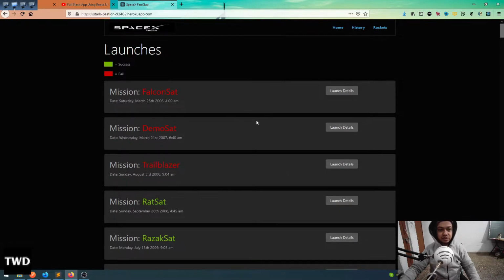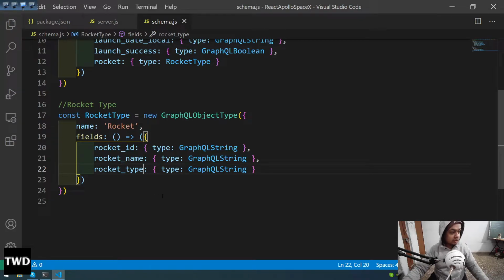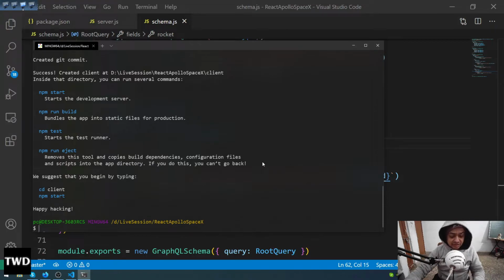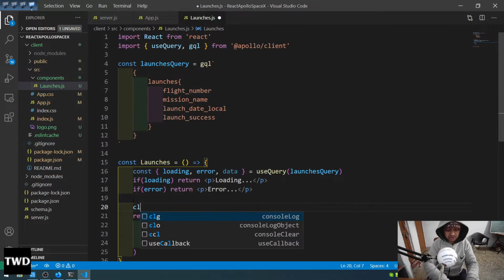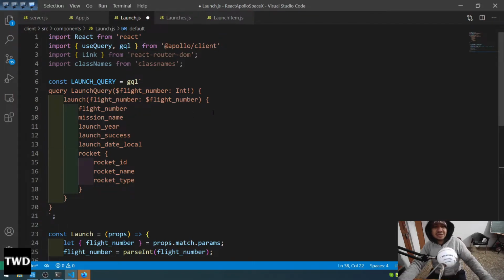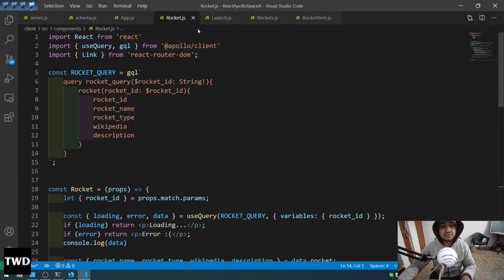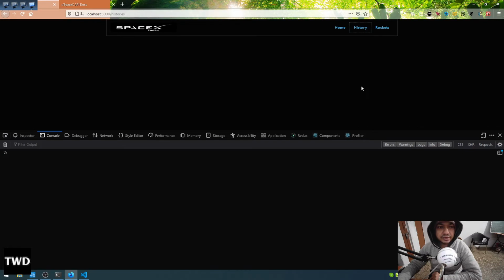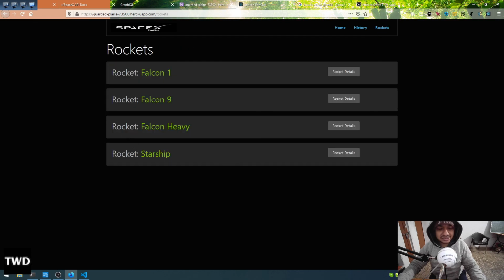SpaceX fan site with React, Apollo Client & GraphQL server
In this video , we will create a full-stack SpaceX Fan Site  from scratch using:
- GraphQL server on Node.js
- React front-end (with Apollo Client)
- Using SpaceX APIs

👨‍👩‍👧‍👦 Exclusive Facebook Group for developers

My Setup -
LG 25-inch (63.5 cm) UltraWide Monitor with Full HD
Cosmic Byte CB-GK-13 Neon Rainbow Backlit Mechanical Keyboard
ZEBRONICS USB Gaming Mouse
Zebronics Zeb-Warrior 2.0 Multimedia Speaker
Zebronics Zeb-Ultimate Pro (Full HD) Web Camera